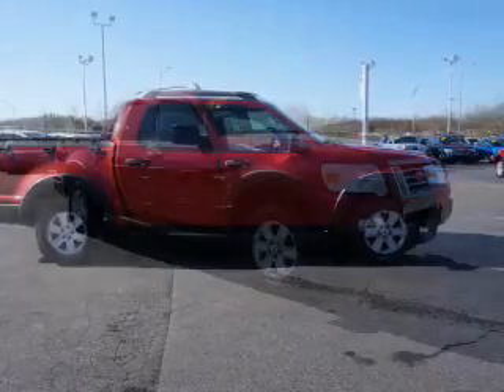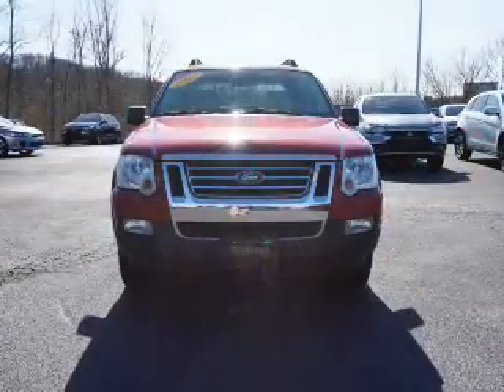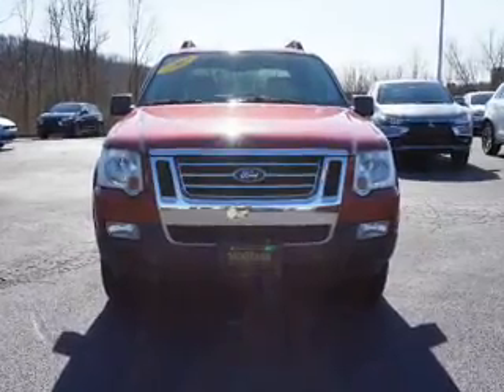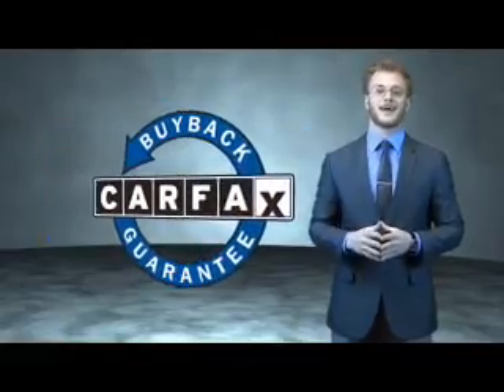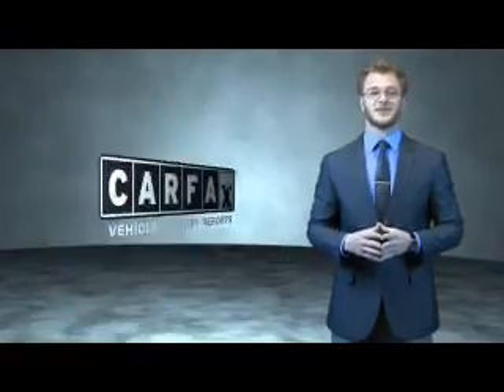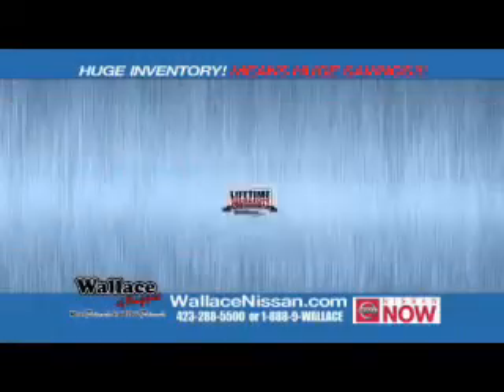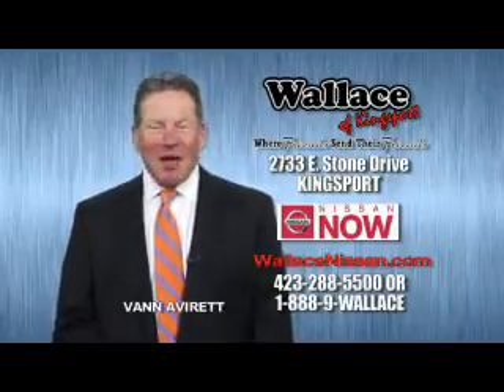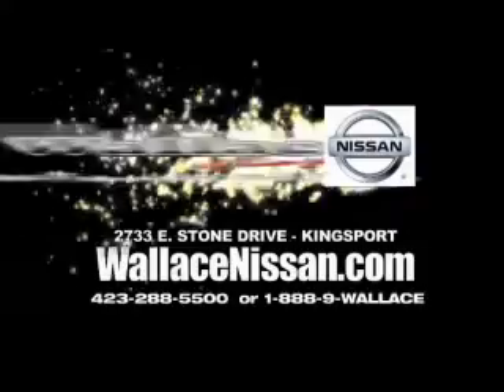2007 Ford Explorer Sport Trac 5306R - Kingsport TN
Phone:
Year: 2007
Make: Ford
Model: Explorer Sport Trac
Trim: XLT
Engine: 4.0 liter 6 Cylindercylinder 4WD
Transmission: 5-Speed Automatic
Color: Red
Mileage: 96099
Address:
VIN:1FMEU51K87UA13164